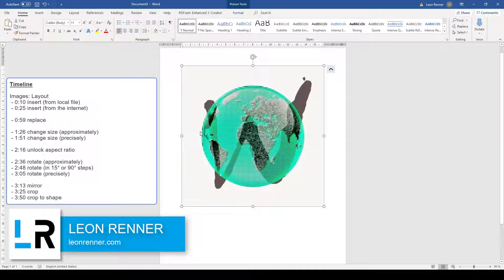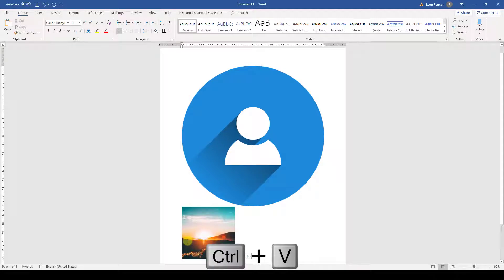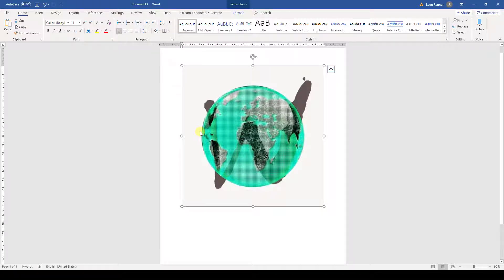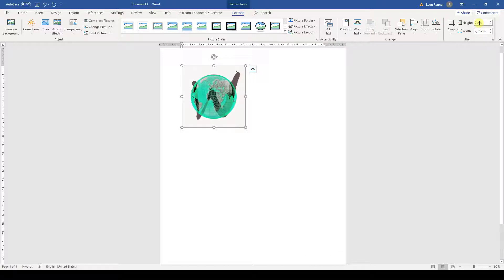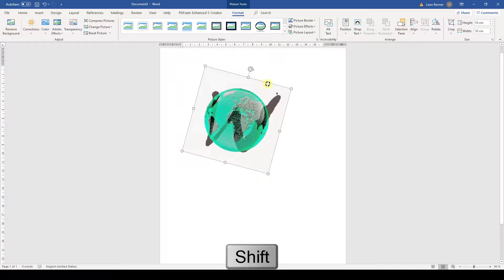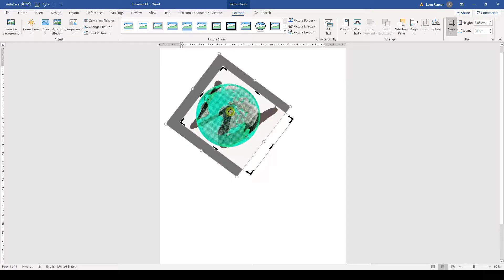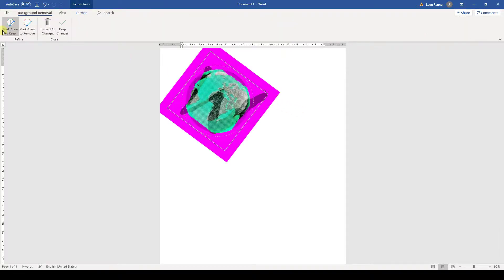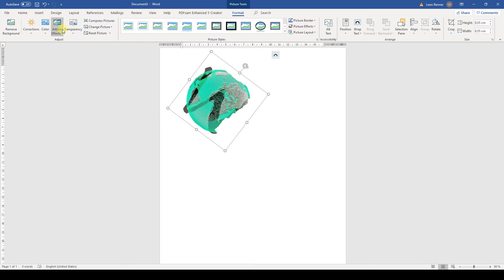How to Change the Layout of an Image in Word - 5.2.1 Master Course (2020 HD)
Chapter 5: Working with objects
Lesson 2.1: Layout (Size, Angle, Cropping, …)

You will learn how to do change the image layout in Word. We will look at how to insert an image and how to replace existing images. Also, you will learn how to change the size of a picture and how to rotate it. At the end I will show you how to mirror and crop images.

This tutorial for changing the picture layout in Word should work for Word 2007, Word 2010, Word 2013, Word 2016, Word 2019 and also Office 365. This also works with Microsoft Office on a Mac and also with open source software such as OpenOffice or Libre Office.